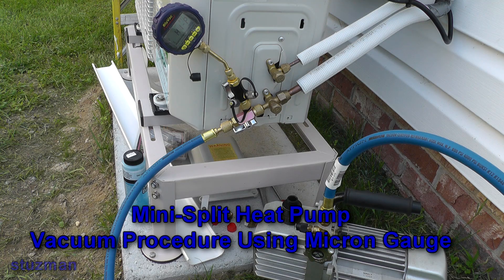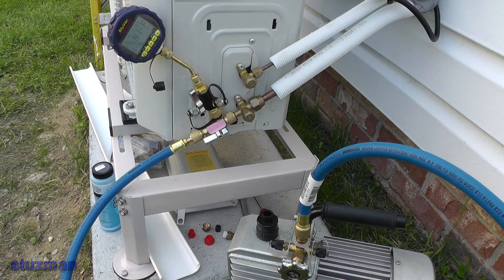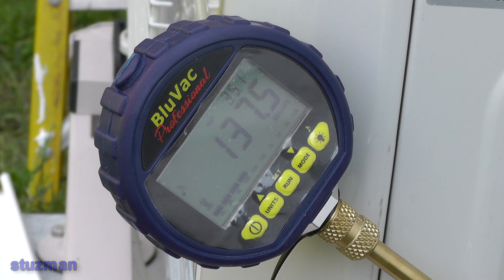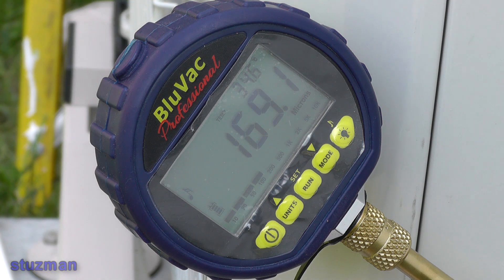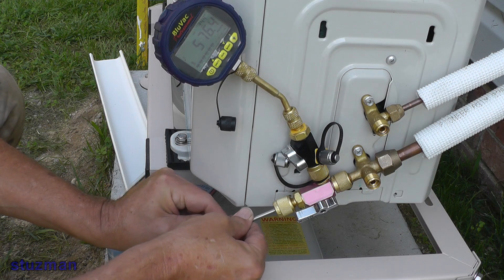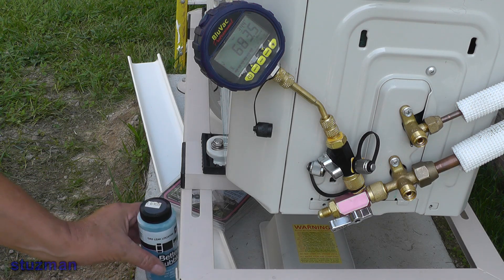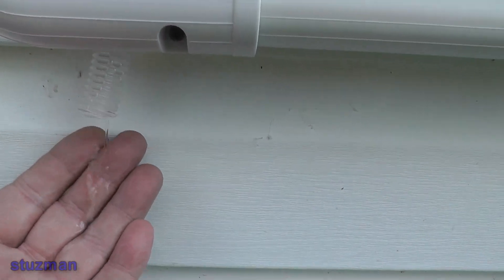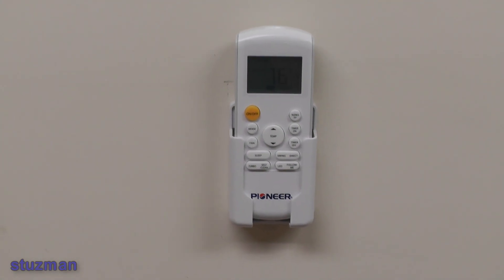Mini-Split Heat Pump: Vacuum Procedure Using a Micron Gauge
In this video, I'll be pulling a vacuum on a mini-split heat pump using a micron gauge. For those interested in why the micron gauge rose in pressure, here is a link that explains it further.

Imperial Tubing Bender

Bubble Leak Detector

Nitrogen Regulator

1/4" Core Removal Tool

5/16" Core Removal Tool

Hilmor Flaring Kit

Yellow Jacket Manifold Gauges

Yellow Jacket Low Lost Refrigerant Hoses